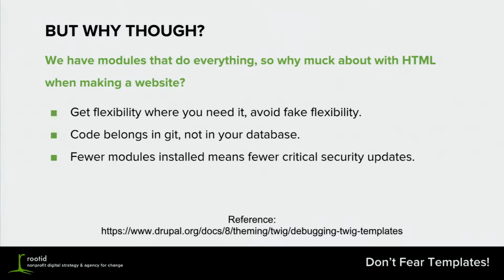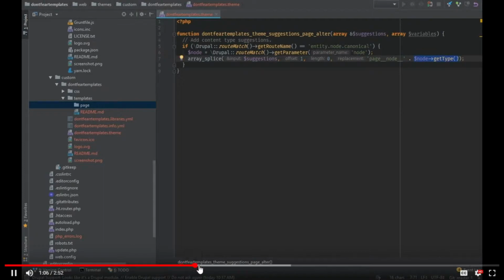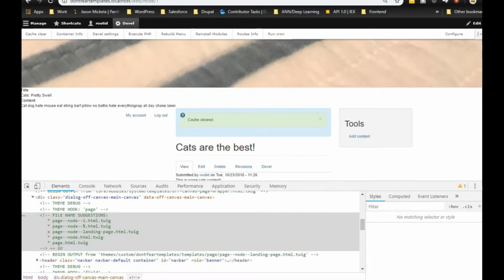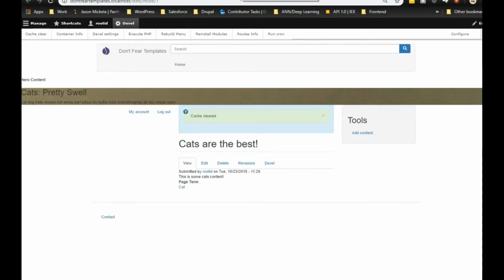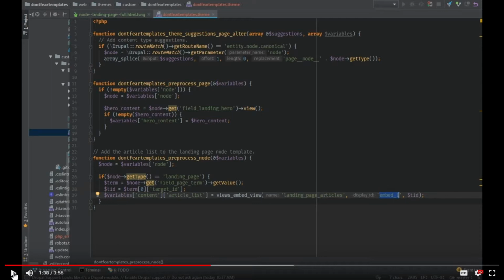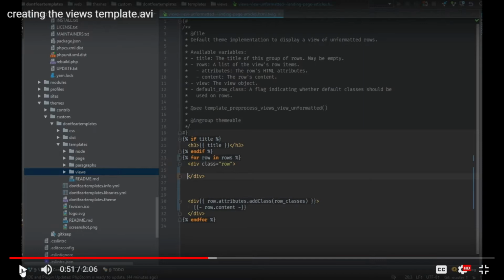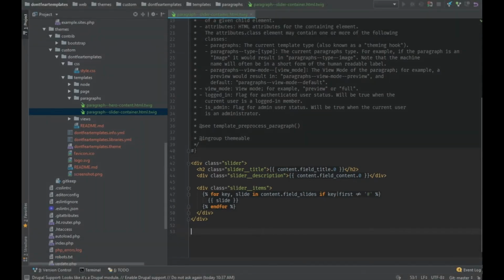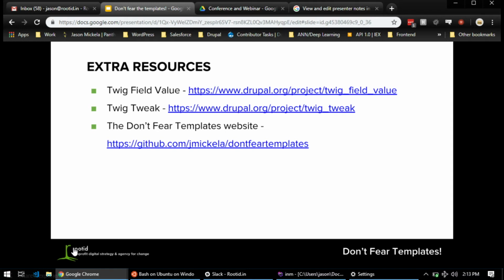Don't fear templates! Using Twig templates with Nodes, Views, and the new Layout Initiative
jmickela

Even today, with Twig templates in Drupal 8, it's common to see sites being made with some of the hacks to avoid writing templates (I'm looking at you hidden Views fields being used in a psudotemplate) and people using a wide range of modules that often do nothing but add a small amount of static HTML to node output (social sharing, social commenting, third party integrations in general), or layout tools that essentially just shift the hassle of writing templates to the hassle of themeing extremely generic output.

While the array of layout tools at our disposal today have their place, they don't replace the need for simple templates. I'll go over some common use cases where Twig templates are an easy and efficient solution including: site hero/banner images, social sharing, Views output, and nested Paragraphs. How to create and add new template files, and I'll also touch on the new Layout Initive.

TL;DR

Topics:

How to know what to name template files and how to add new template suggestions.
Writing simple Node templates
Views templates that output either one item per row, or three items per row.
Creating a simple gallery widget with nested Paragraphs and Twig templates.